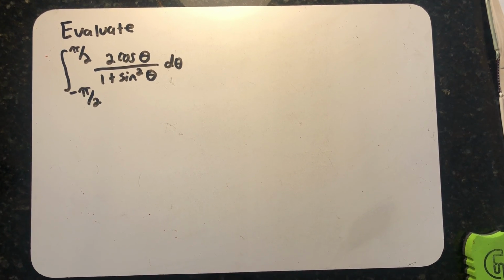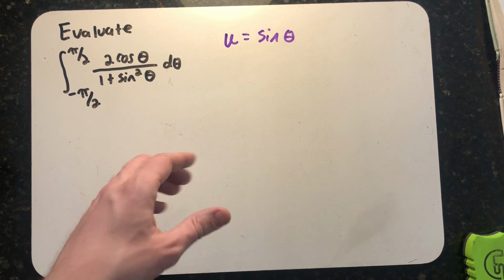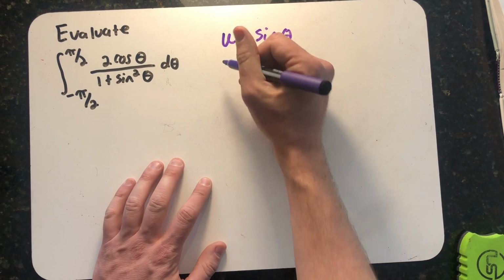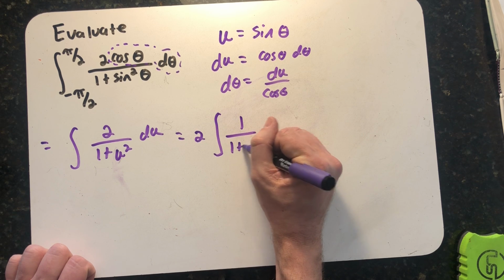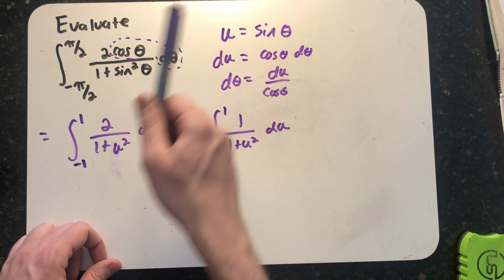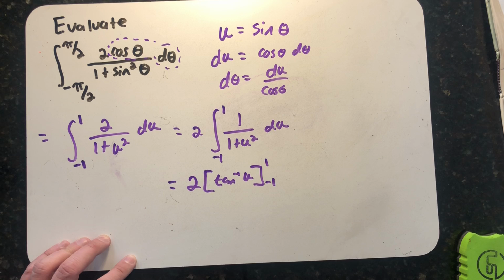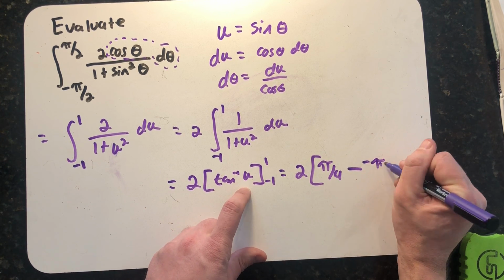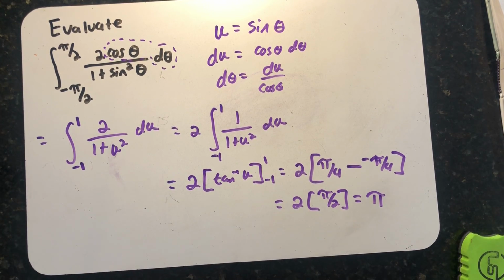Definite integral with a substitution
Using a substitution to evaluate a definite integral.